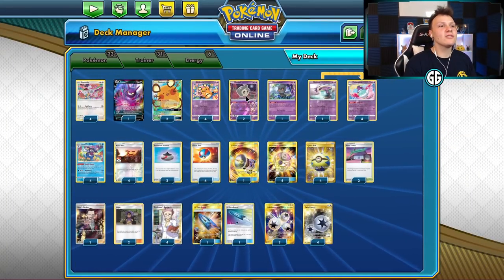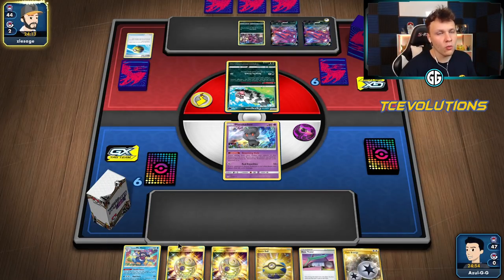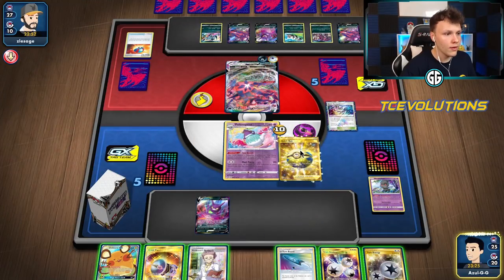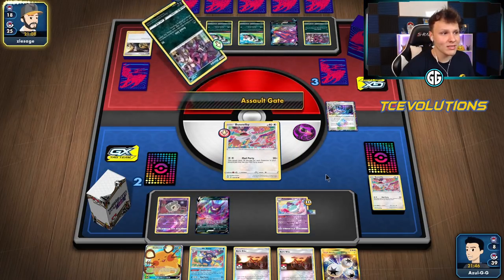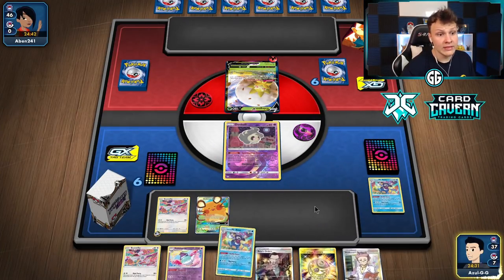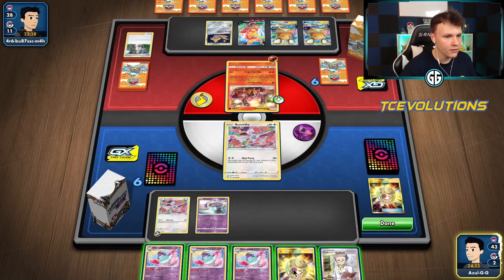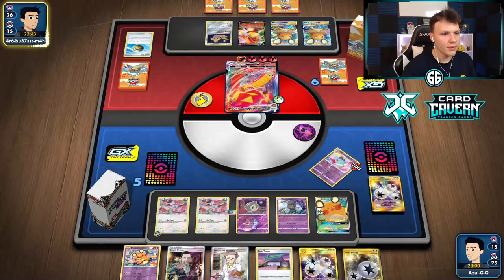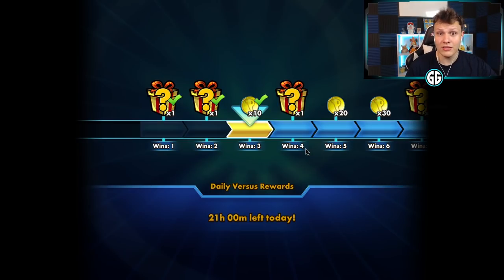This MAD PARTY build is INSANELY FAST!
#Pokémon - 23

* 4 Bunnelby DAA 150
* 1 Crobat V DAA 104
* 2 Dedenne-GX UNB 195
* 4 Dedenne DAA 78
* 2 Duskull CEC 83
* 1 Marshadow UNB 81
* 1 Sinistea DAA 82
* 4 Polteageist DAA 83
* 4 Galarian Mr. Rime DAA 36

* 2 Hapu UNM 200
* 1 Great Catcher CEC 264
* 2 Evolution Incense SSH 163
* 2 Rose Tower DAA 169
* 2 Boss's Orders RCL 189
* 4 Acro Bike CES 123
* 4 Great Ball SSH 164
* 4 Professor's Research SSH 201
* 2 U-Turn Board UNM 255
* 4 Mysterious Treasure FLI 145
* 4 Quick Ball SSH 216

#Energy - 6

* 4 Twin Energy RCL 209
* 2 Triple Acceleration Energy UNB 234